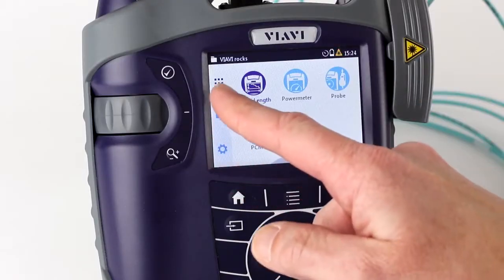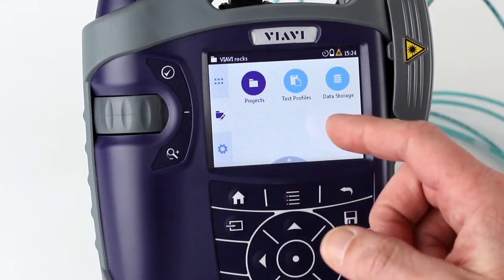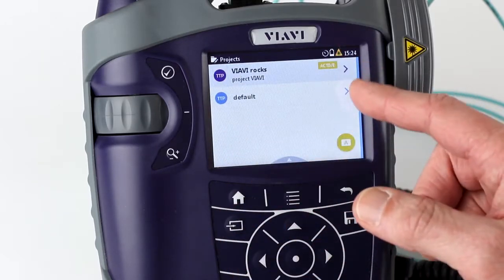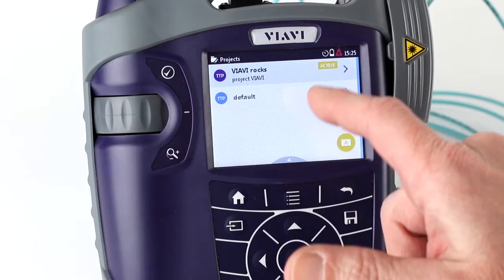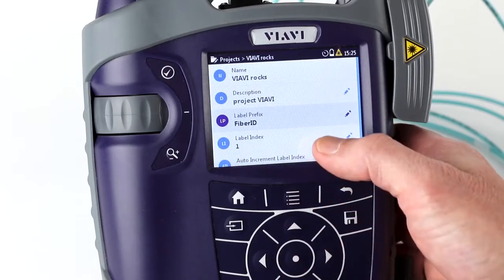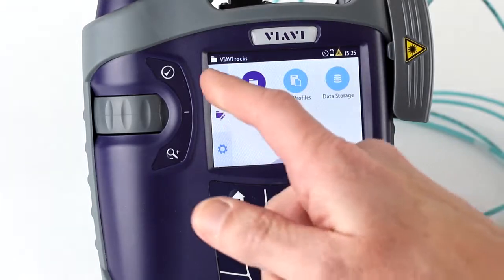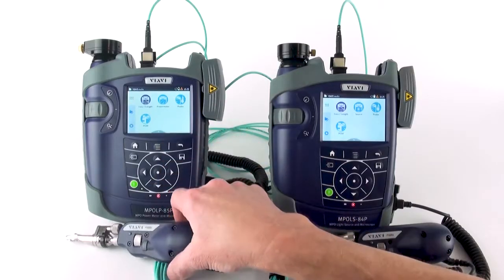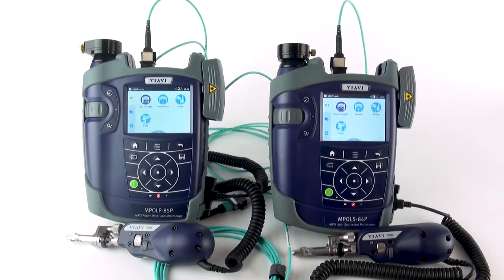Viavi SmartClass Fiber MPOLx Optical Loss Test Set Overview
The Viavi SmartClass Fiber MPOLx is an MPO (Multi-Fiber Push On) Optical Loss Test Set from the brand that offers powerful fiber test capabilities.

This MPO fiber optic test and certification device is portable and field ready, comes with a 3.5” color touch screen, and this optical power meter can also check polarity for all 12 MPO fibers, delivering fiber test results in less than six seconds. The SmartClass MPO fiber optic tester can be used for the following purposes:
• Measure MPO length
• Measure optical loss
• Check polarity
• Inspect fiber end faces
• Generate certification reports

This video provides you with a walkthrough of the Viavi MPOLx and its myriad features. Watch the video to learn how you can use the SmartClass MPOLx to its maximum potential.

Contact TRS-RenTelco to know more.